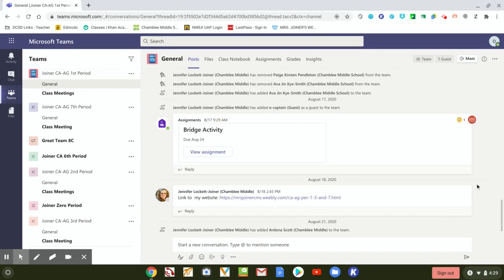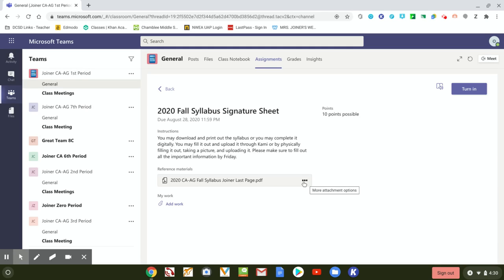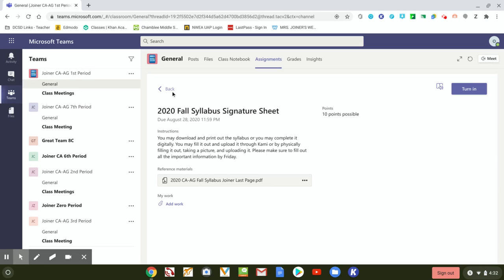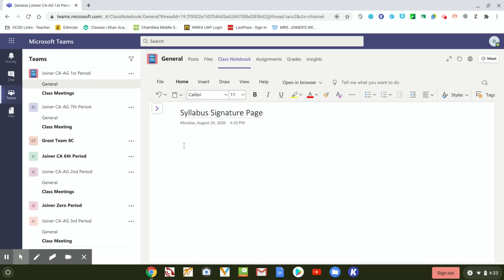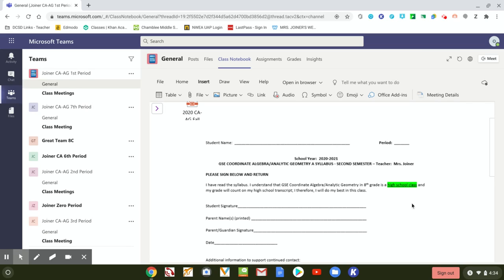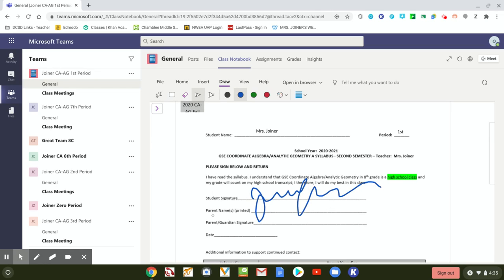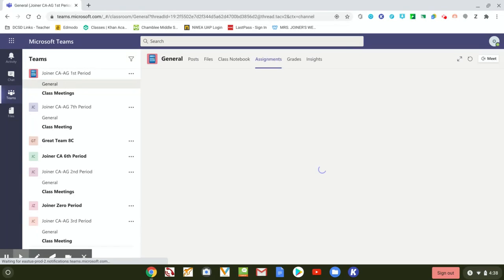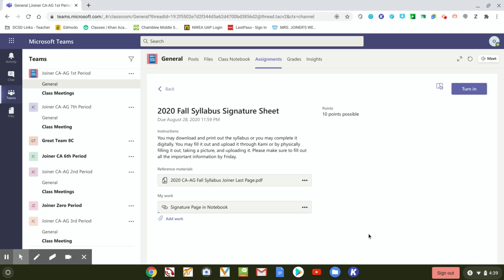Teams: Tutorial to Complete Assignment in Notebook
This tutorial will show you how to add the assignment to your notebook and complete it within the page. You can then add a link to turn in the assignment.